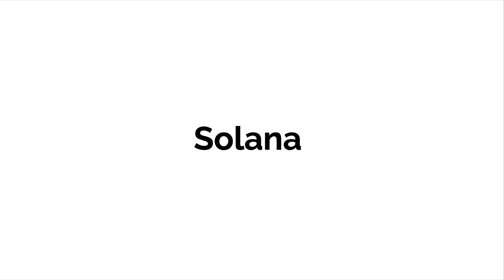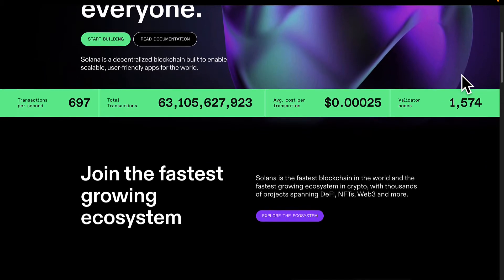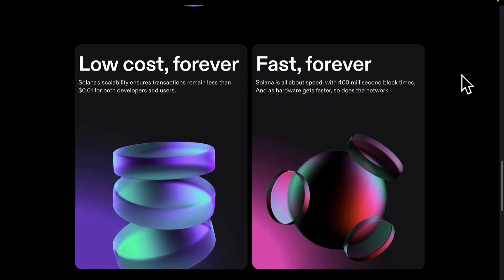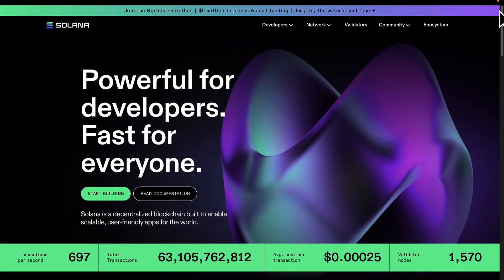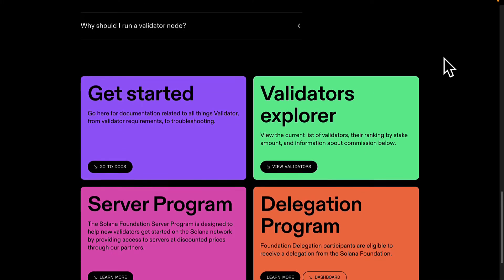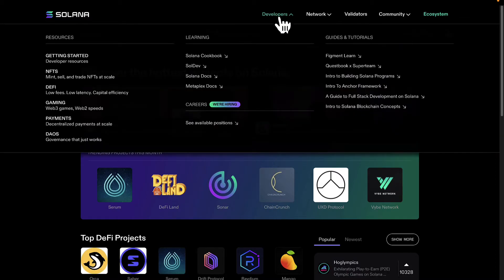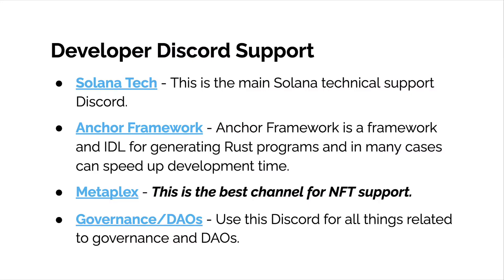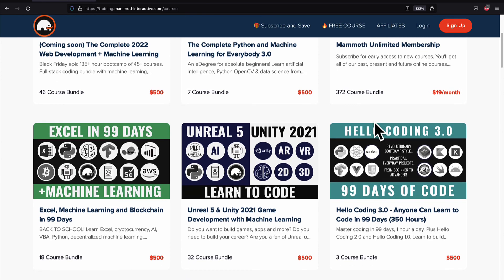Solana Blockchain Explained - Bitcoin and Ethereum Compared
Solana vs Bitcoin vs Ethereum! Solana alleviates many of the problems that plague other blockchains. With Proof of History, the Solana blockchain has been able to reach record levels of speed and transaction volumes!

Learn decentralized app (dApp) development for the Solana blockchain.